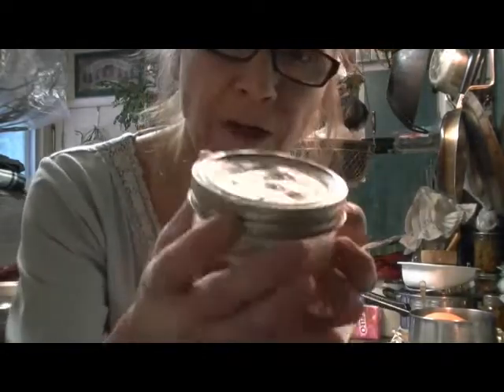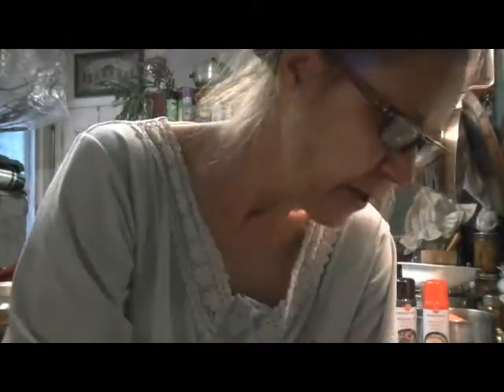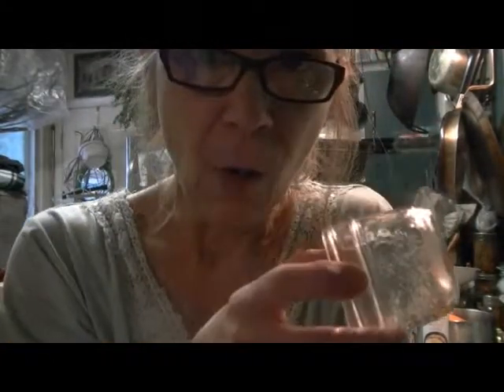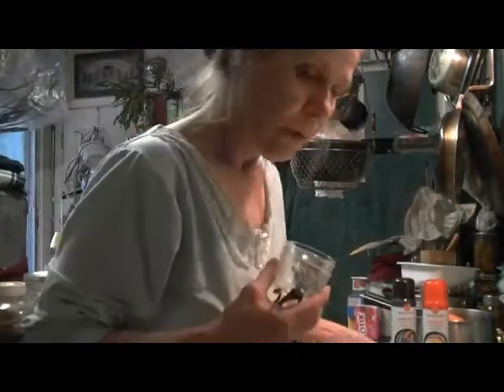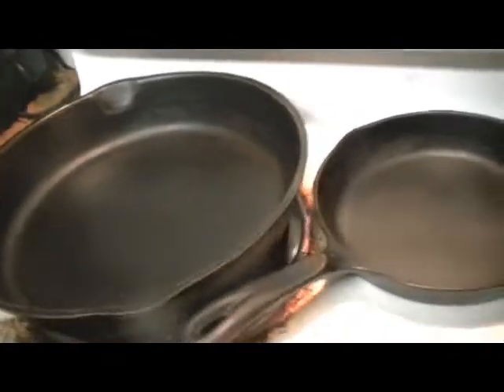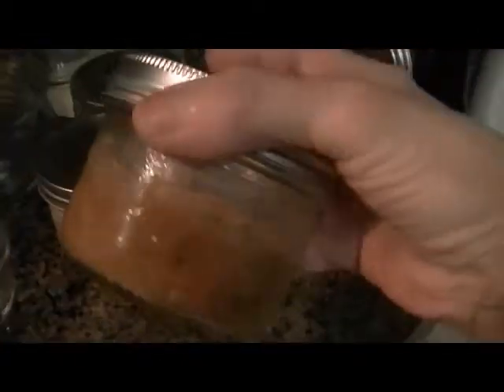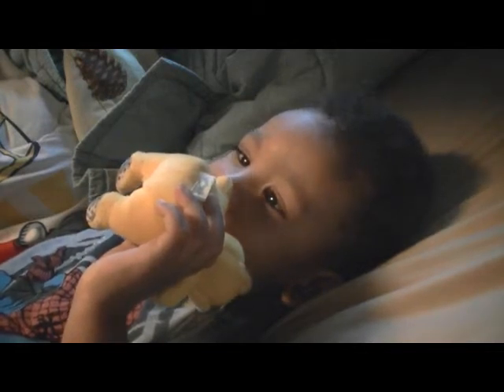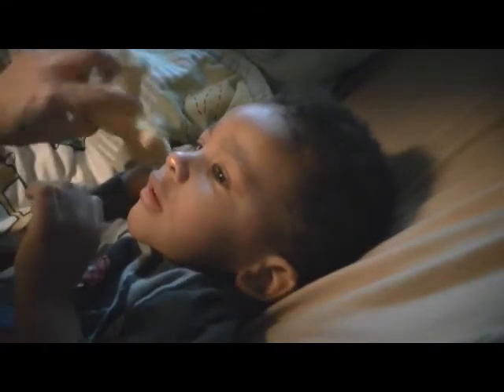Having A Special Needs Child - Amari Is Happy - Nov 16, 2019